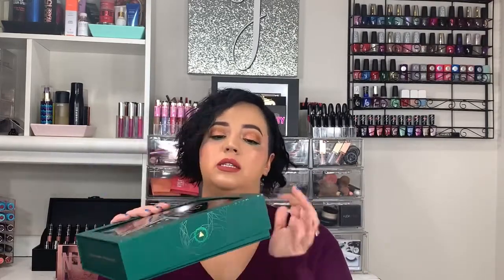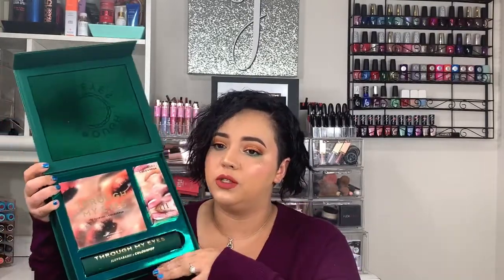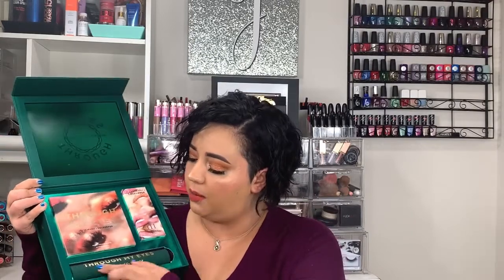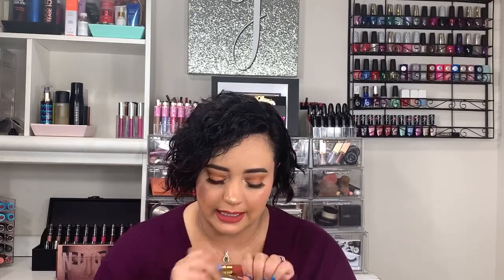COLOURPOP X ILUVSARAHII THROUGH MY EYES FIRST IMPRESSION+MAKEUP TUTORIAL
Today I am reviewing and using the Colourpop X Iluvsarahii throughmyeyes collab.

Make sure to enter January's give away by January 31 midnight eastern time. DETAILS IN THE VIDEO!